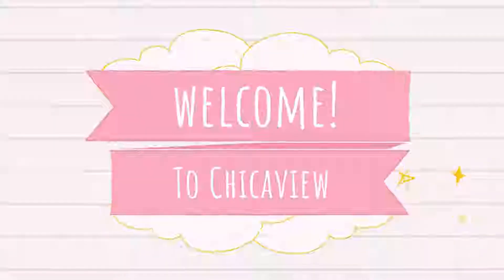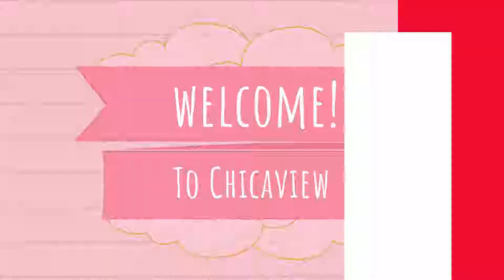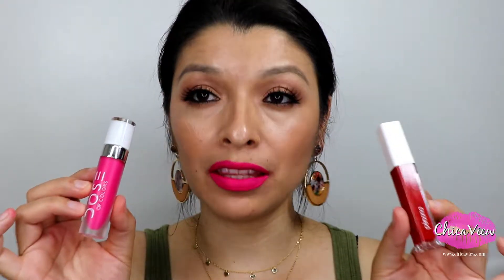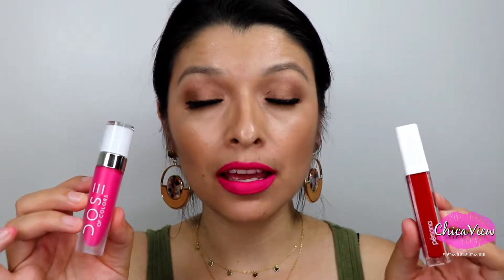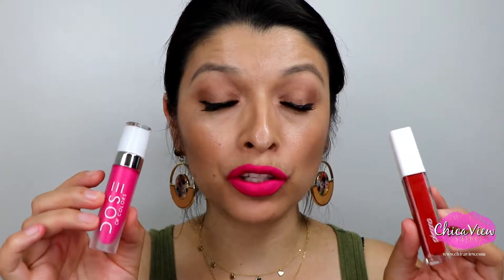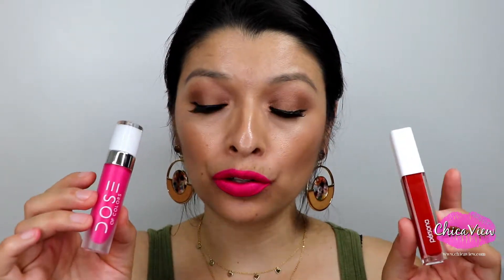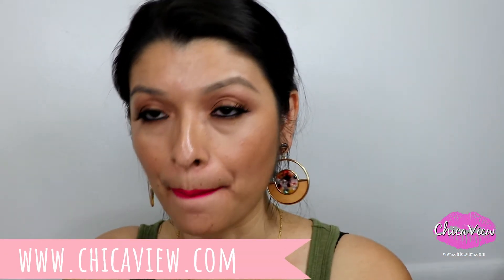Persona Cosmetics Matte Lipstick Vs Dose of Colors - Battle of the Matte Lipsticks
Here is Persona Cometics New Matte Liquid lipstick Vs Dose of Colors. Are you ready for the battle fo the matte lipstick? Which matte lipstick last longer? watch the entire video for the complete test.